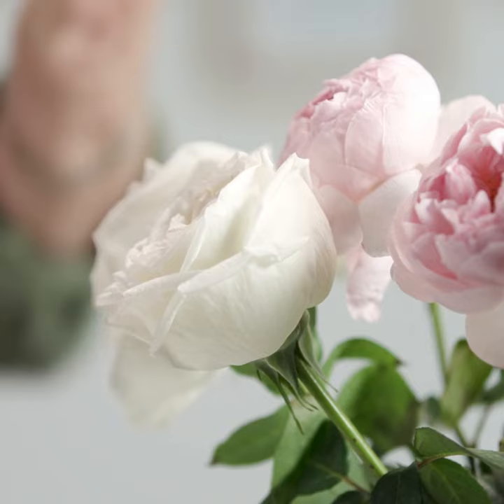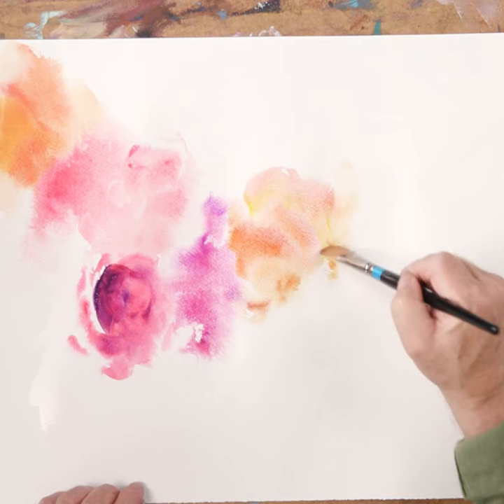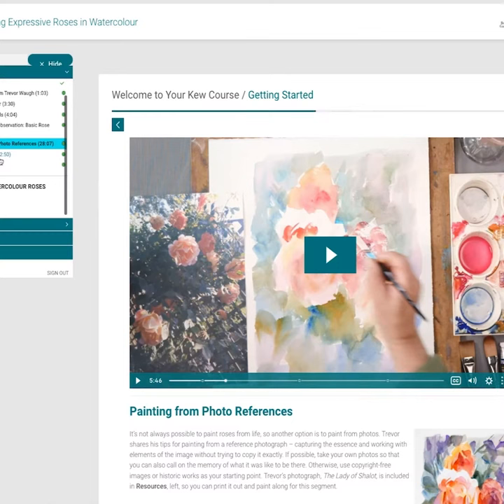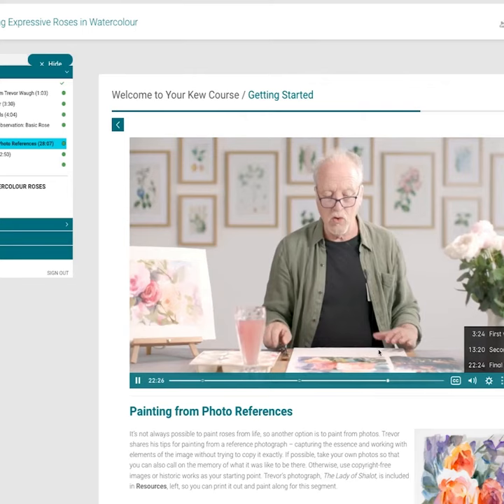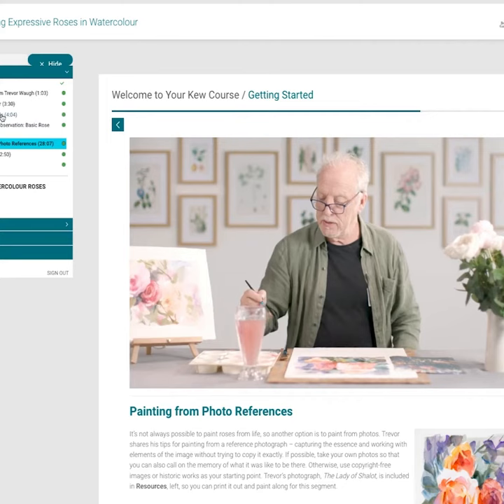KEW Watercolour Roses by Trevor Waugh ( TRAILER )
Promotional video for Trevor Waugh's Online course for Kew Gardens on Painting Roses in Watercolour.